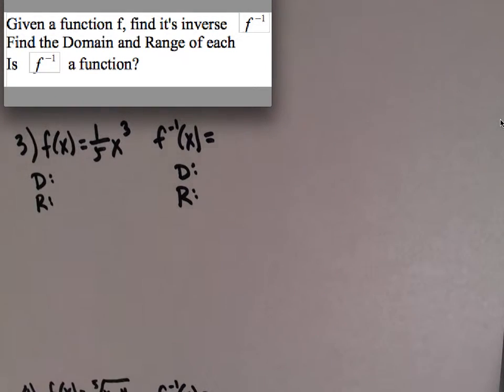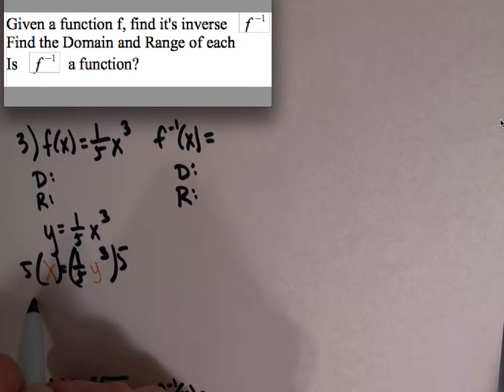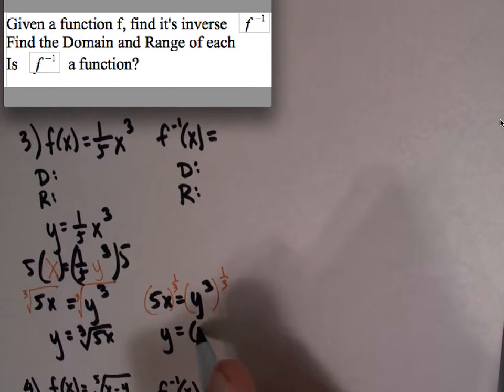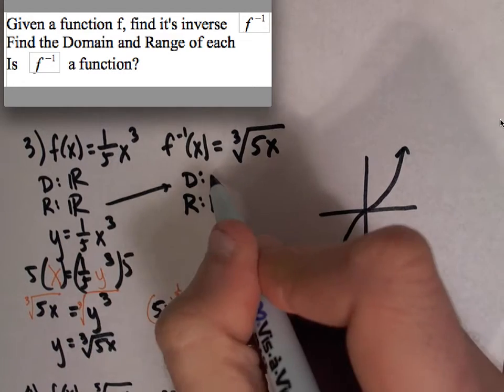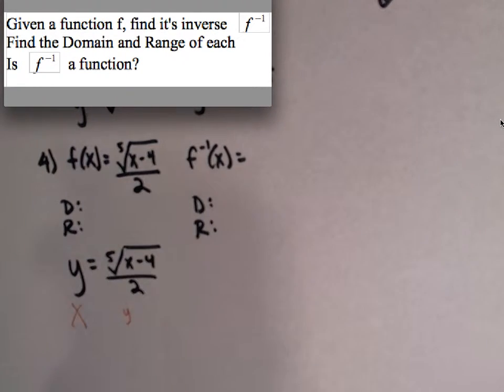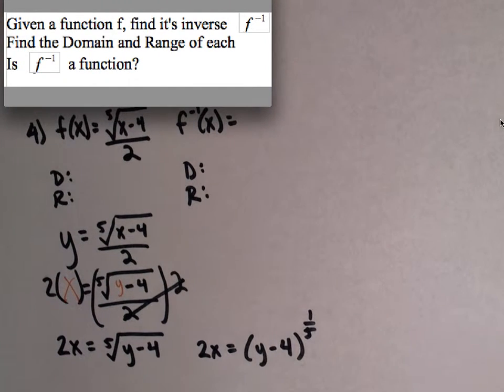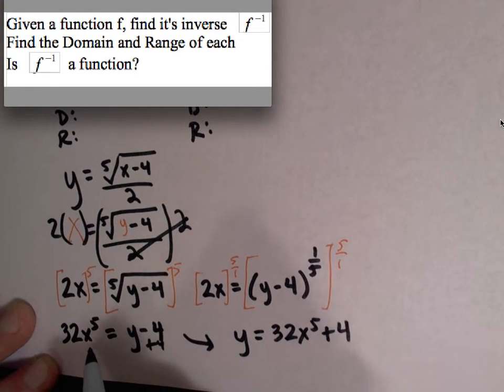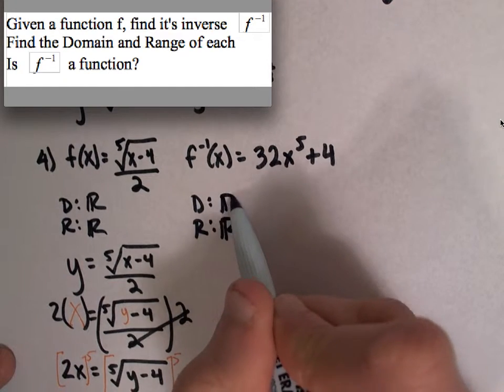Finding Inverses 2.mp4